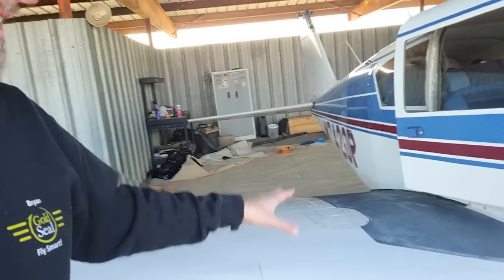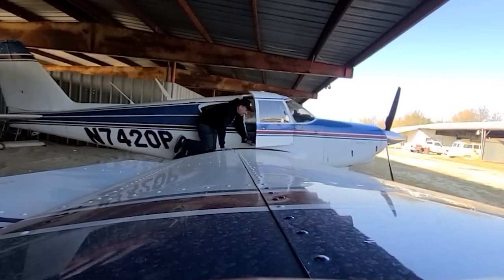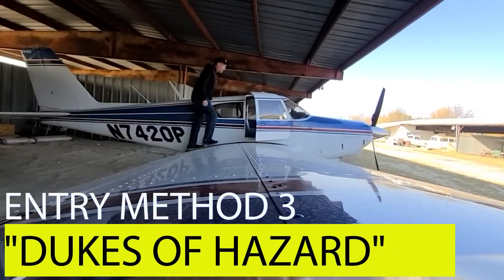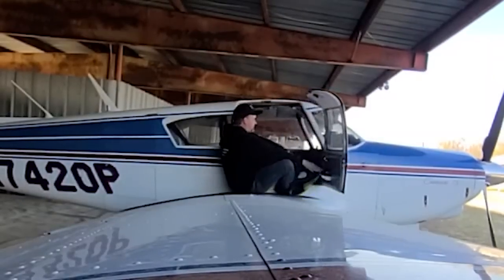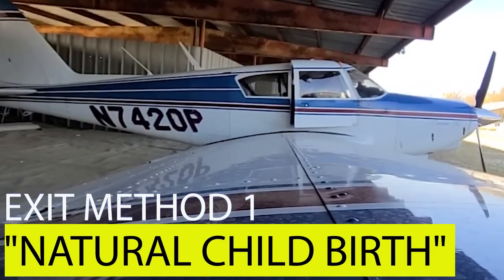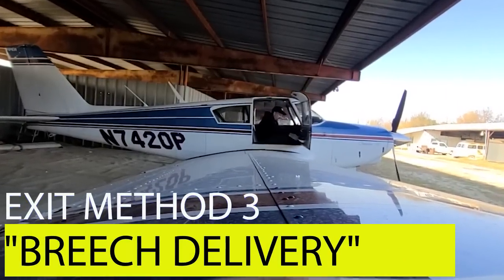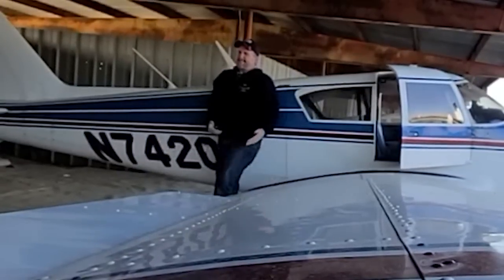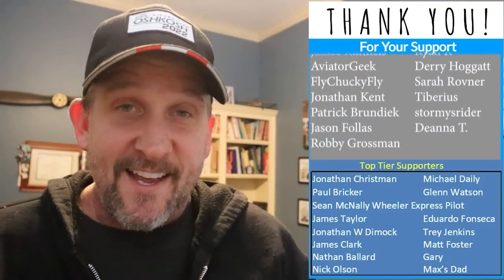How to Enter a Low Wing Plane without looking dumb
Learn how to enter and exit a low wing plane and still look cool. For years, man has asked "How do you enter a low wing plane?" The FAA has given their guidance, and lots of plane owners have chimed in. Today, I am going to give you the definitive answer as to how one should enter and exit Piper, Mooney, and Bonanza aircraft while still looking cool calm and collected.